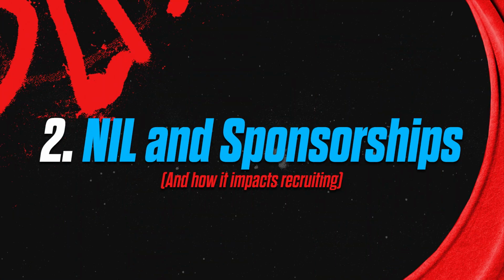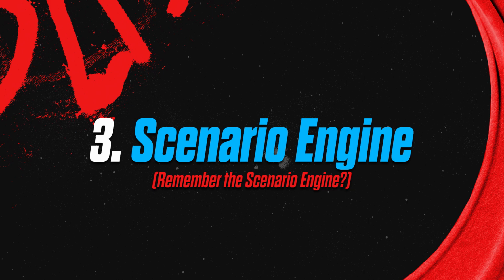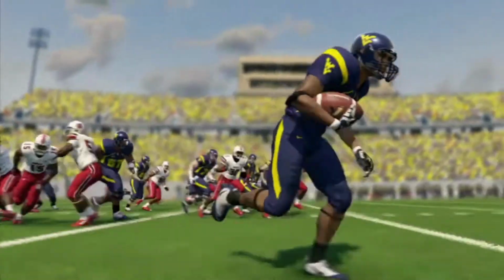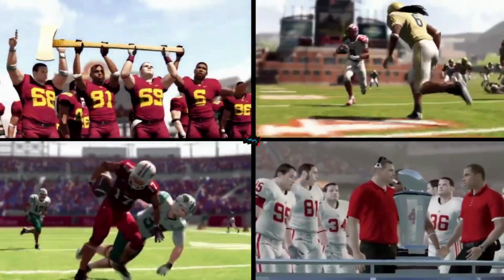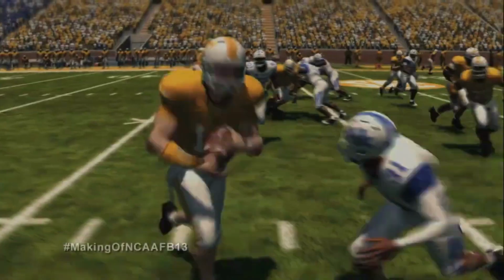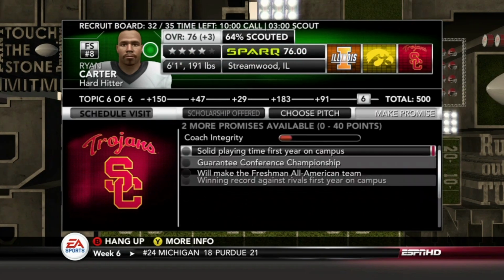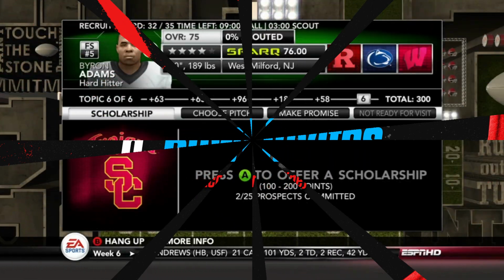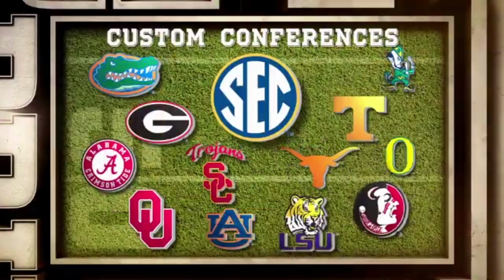College Football 25 Dynasty Mode Wishlist | Top 10 Features That MUST Be In The Game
My wishlist for EA Sports College Football 25 Dynasty Mode ahead of it's full reveal in May.